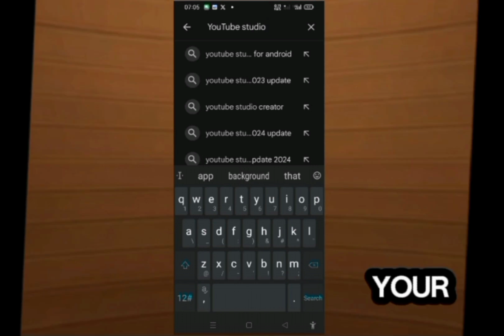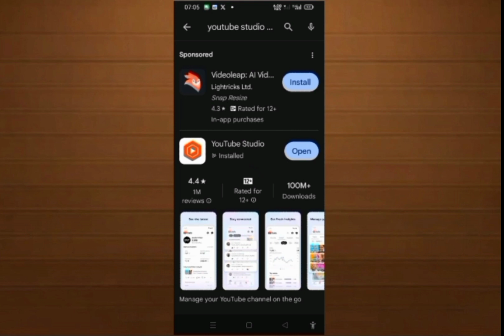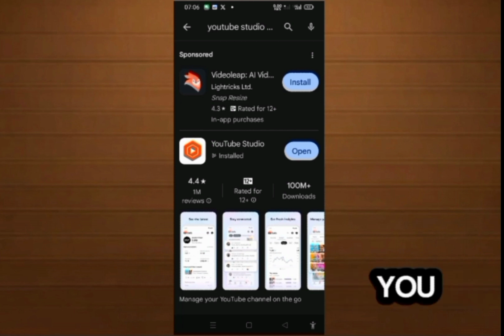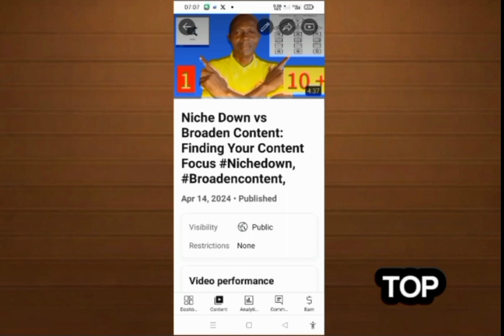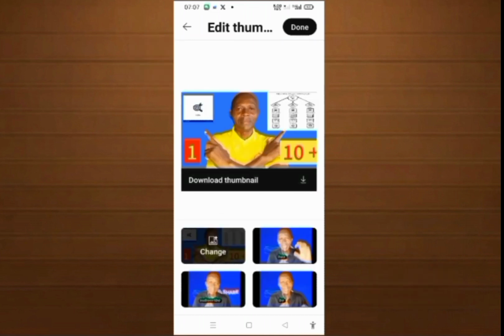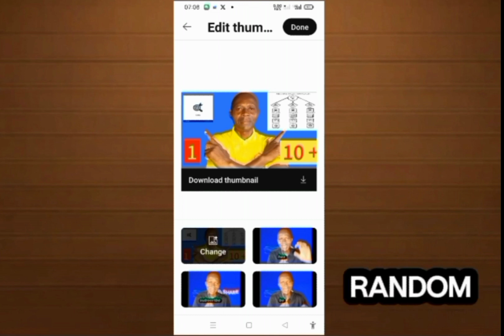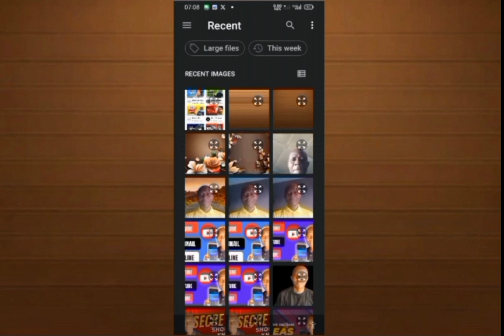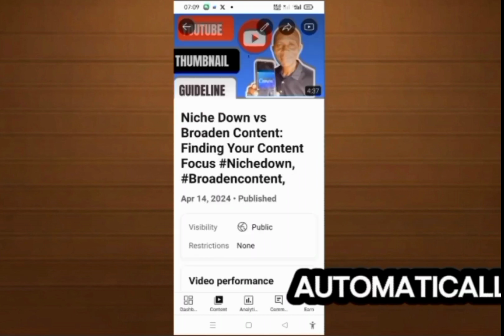How To Upload YouTube thumbnail To Your Channel On Your Phone.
In This Video You Will Learn How To Upload Thumbnail On YouTube Using Mobile Phone.
YouTube thumbnail, Thumbnailhack, Thumbnail upload, Thumbnail upload With Mobile Phone, Custom thumbnail, Random thumbnail,
How to make YouTube thumbnail: